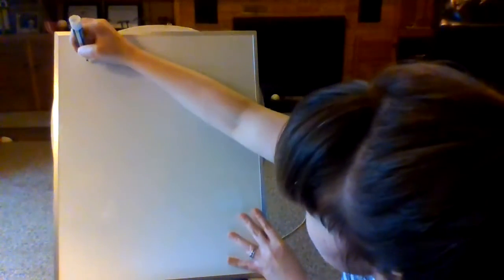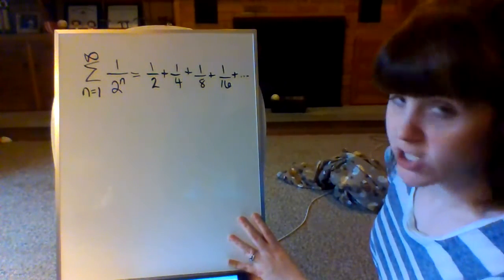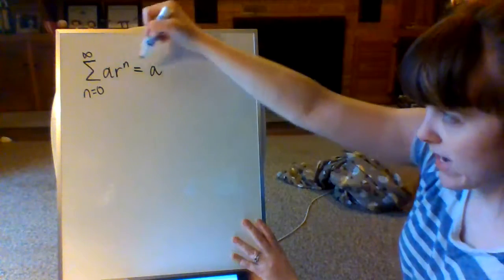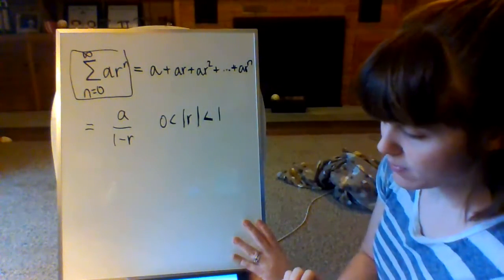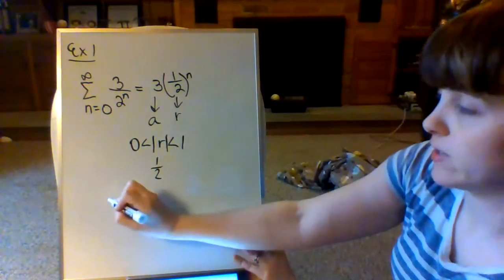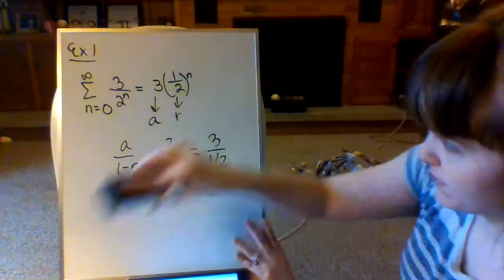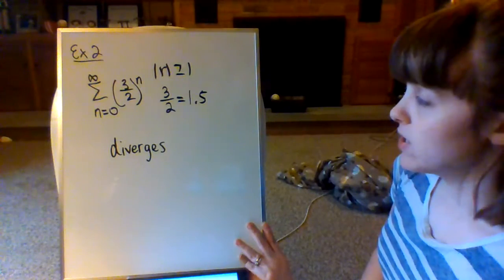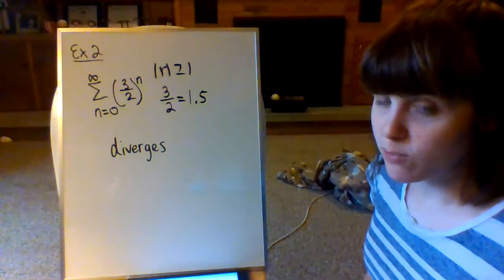4/21 Tues - Calc: Geometric Series - Convergent or Divergent?